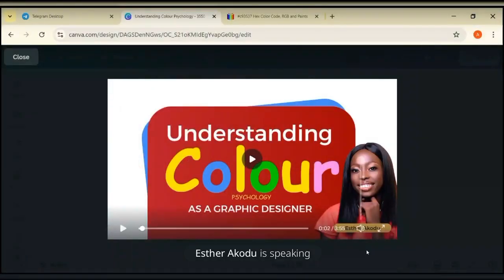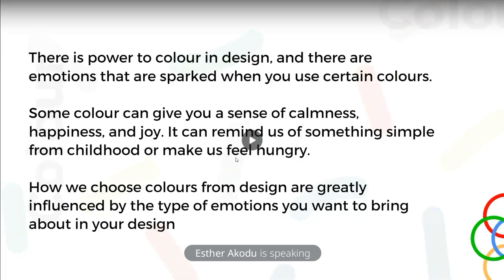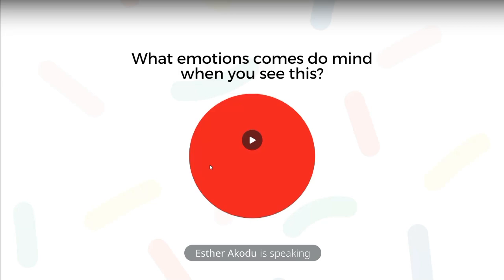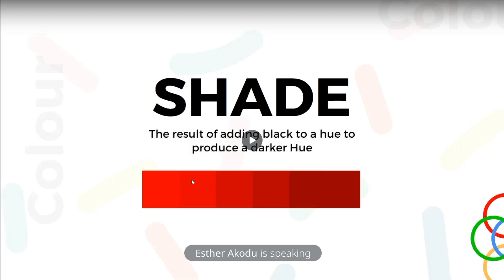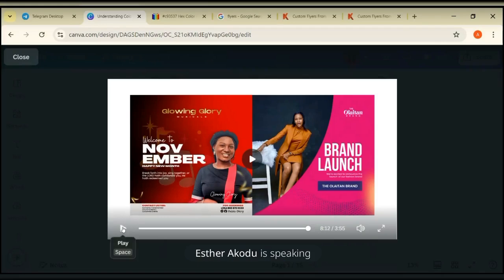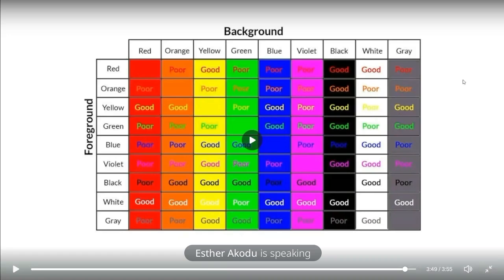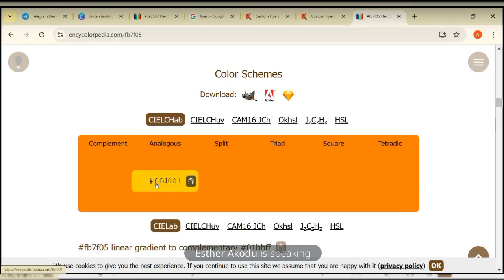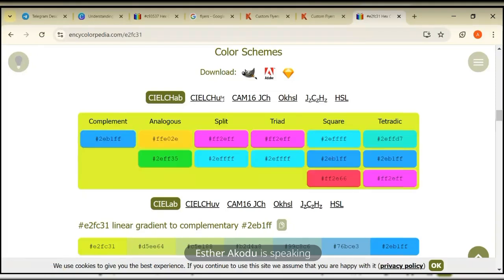Understanding Color Psychology As A Designer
As a designer,
One of the struggles you may have experienced is understanding how colour works, and know what colours to choose for your design.

Can you relate?

In fact, one of the fears I had when I started learning designs was that I would never be able to know how this colour thing works, and choosing the right colours for my designs.🥹🤦‍♀️

I eventually got to understand how colours work in the easiest way.

I no longer struggle to decide on which colours will suit my designs, because I learnt a hack that works for me easily.

How sweet.😋

Since then, it has made designing much more enjoyable and fun.
Now I can choose my colours with ease.

Are you also still struggling to understand how colour works as a designer?

Imagine ending all that struggle and confusion with Colours.
This video will expose you to what color entails and a guide to choose colours appropriately for your design.